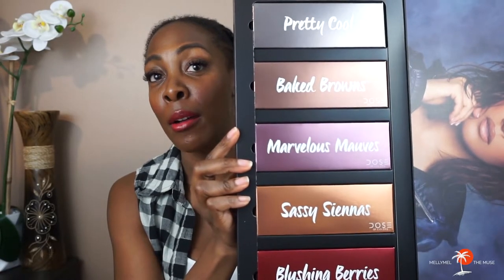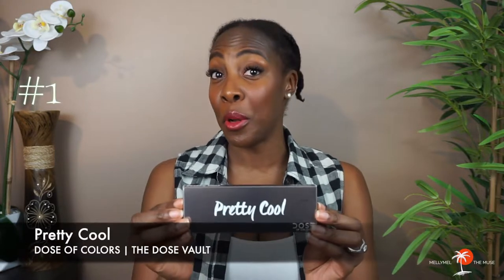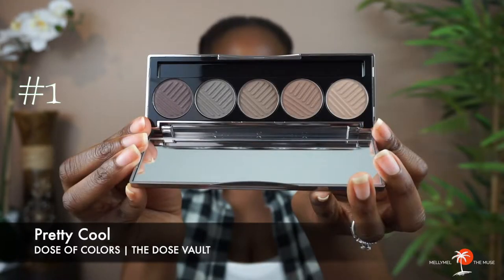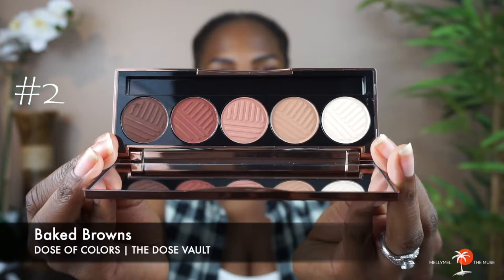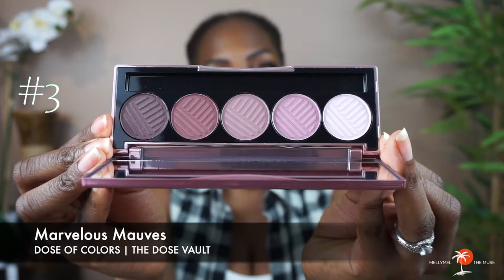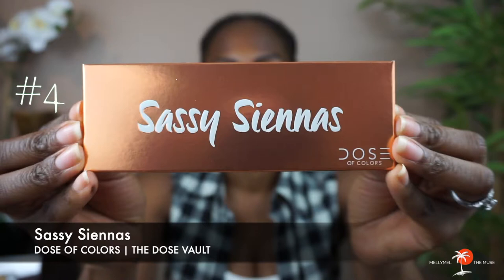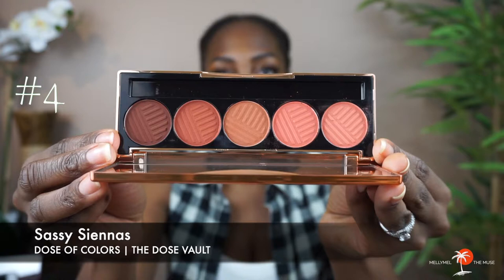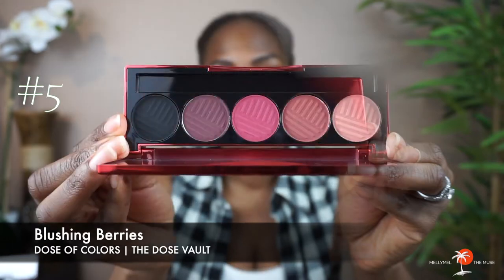Dose of Colors | The Vault | Vlogmas 2018 | Black Friday DAMAGE Haul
✨ Let Me Be Your Muse | Let's Inspire Each Other ✨

Hey Guys! The Black Friday DAMAGE (Black Friday Haul) Saga Continues… I purchased The Dose Vault by Dose of Colors. It is a Dose of Colors eyeshadow palette set and I believe it is a limited-edition Dose of Colors Holiday Set for Holiday 2018.  I am in the process of building an awesome eyeshadow palette collection. I hope all the goodies I am gathering will be great options in terms of makeup for black women (me) and makeup for beginners (me) looking for some staple items. I hope you all enjoy this Dose of Colors unboxing!

✨ PRODUCTS MENTIONED + Timestamps ✨
01:07 – Dose of Colors The Vault
03:55 – Dose of Colors Pretty Cool Palette *
04:16 – Dose of Colors Baked Browns Palette
04:37 – Dose of Colors Marvelous Mauves Palette
05:22 – Dose of Colors Sassy Siennas Palette *
05:45 – Dose of Colors Blushing Berries Palette *
*My Dose of Colors palette favorites (based solely on the color story)

✨ MEDITATE with ME ✨
Add MellyMel The Muse as a friend on Insight Timer (meditation app)

✨ THE LOOK | Makeup ✨
Glossier Stretch Concealer (rich 50)
Anastasia Beverly Hills Brow Definer (dark brown)
Lancome Drama Liqui-Pencil Longwear Eyeliner (brulee)
Milani Baked Blush (corallina)
Urban Decay Vice Lipstick (zealot)

✨ THE LOOK | Apparel ✨
Black & White Plaid Sleeveless Top | Akira
White Tank Top | Nordstrom Rack
Grey Sports Bra | Old Navy
Pearl Earrings | Michael Hill
Fragrance | Omnia Crystalline by BVLGARI